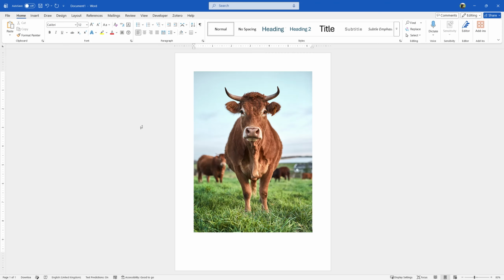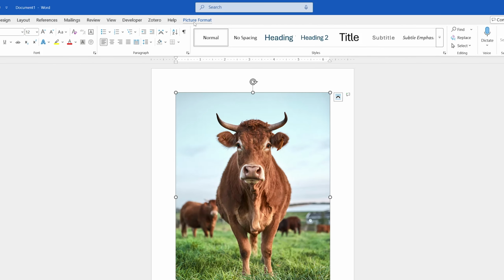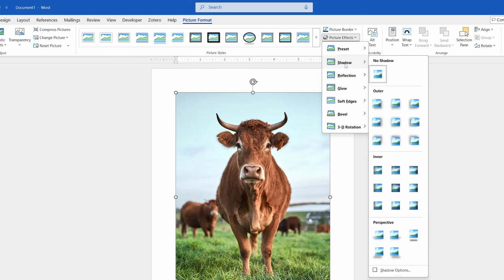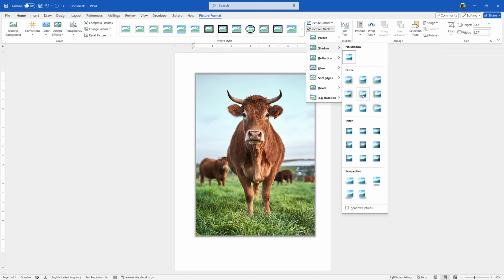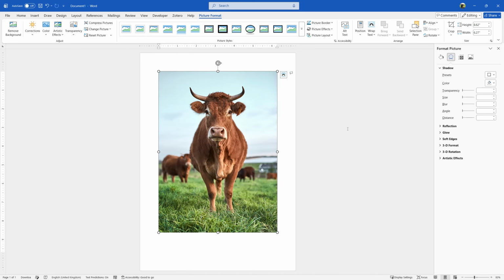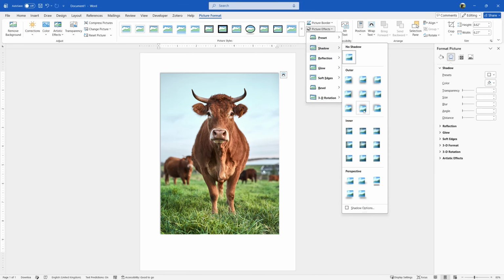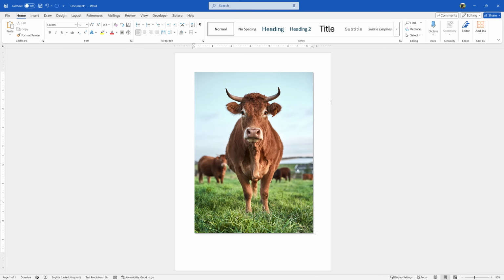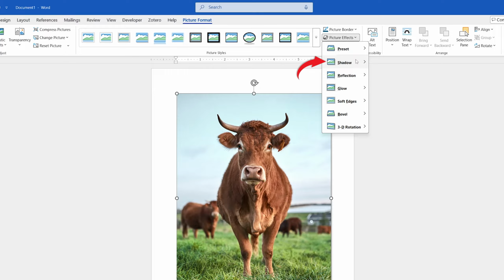How To Apply Shadow Picture Effect in Word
Adding a shadow to a picture in Microsoft Word takes seconds and makes any image look sharper and more professional. This quick tutorial shows you every shadow option and how to remove one.

⏱️ TIMESTAMPS
00:00 Intro
00:08 Select the picture
00:14 Open the Picture Format tab
00:19 Picture Effects → Shadow
00:29 Outer, inner & perspective shadows
00:43 Shadow Options (fine-tuning)
01:03 Remove a shadow
01:15 Outro

📖 YOU'LL LEARN
✔ Select a picture and open the Picture Format tab
✔ Apply outer, inner, and perspective shadow effects
✔ Fine-tune a shadow using Shadow Options in the side panel
✔ Remove a shadow with the No Shadow option

— Picture Format tab won't appear until the image is selected
— Shadow looks too harsh or heavy on the image
— Can't find where to remove a shadow once it's applied